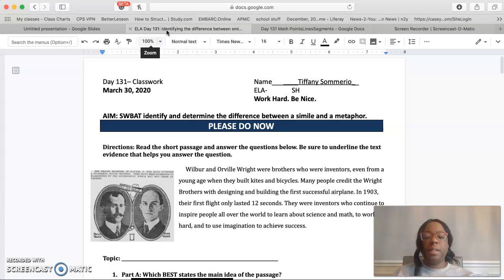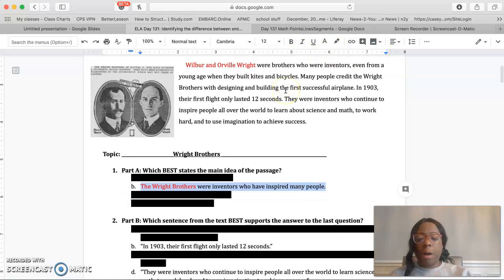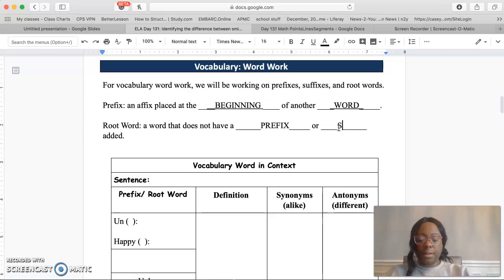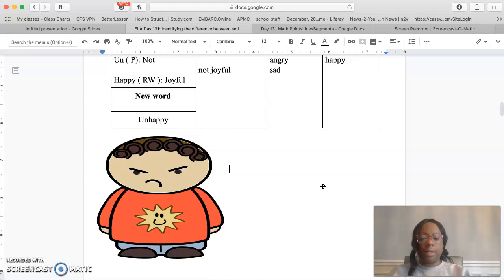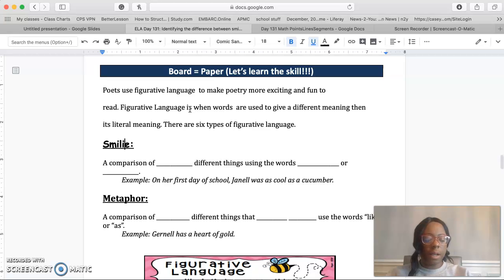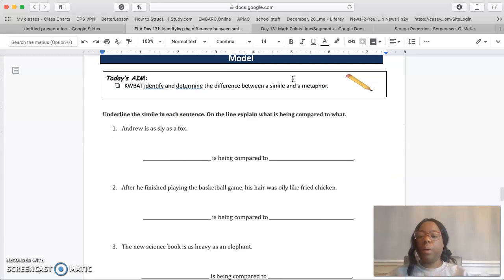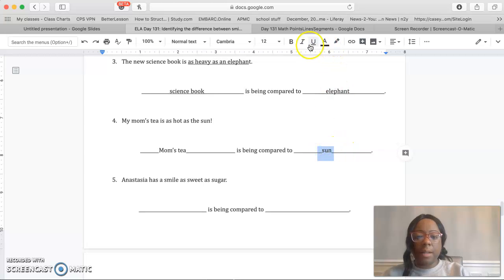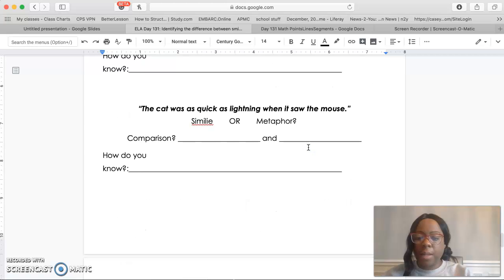Monday_3.30.20_Sommerio ELA